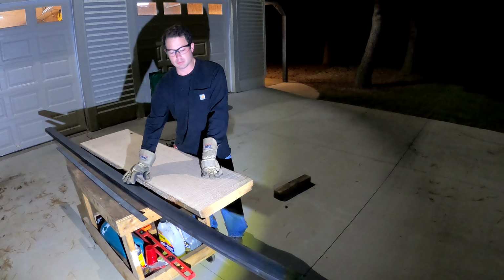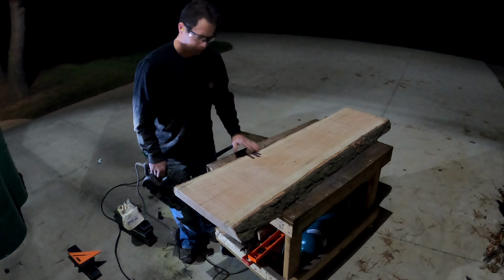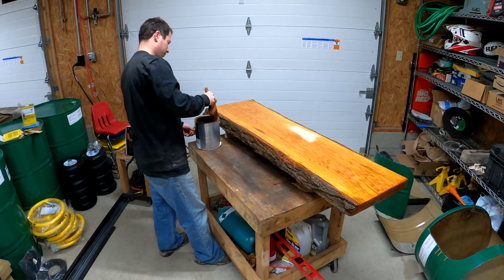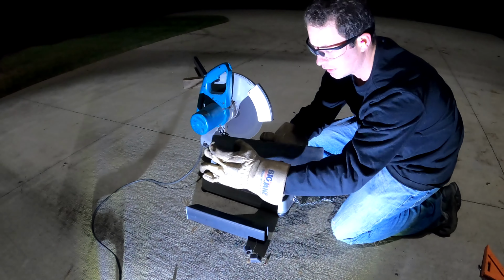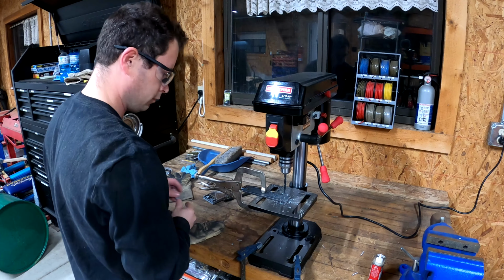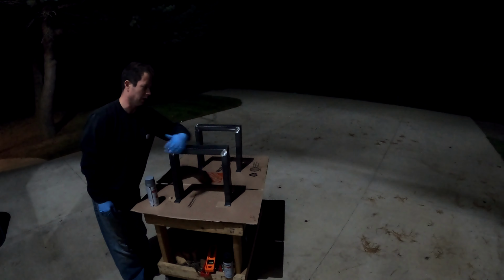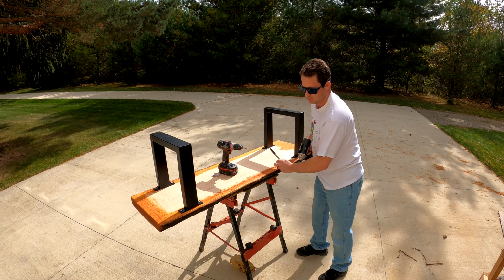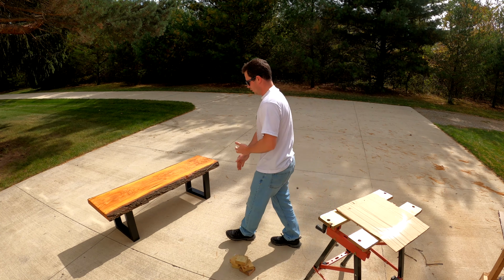✅ How to Make a Live Edge Wood Bench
I make a 5ft x 18in red oak wood slab into a garden bench by adding some simple metal rectangular tube legs (3x1.5x16 gauge).  I go step by step on how I built it including cutting the metal, welding the legs, painting the legs, sanding and coating the wood as well as assembly and pictures of the finished product.